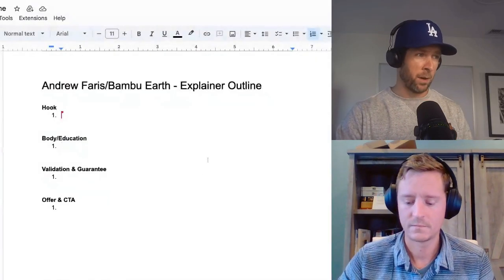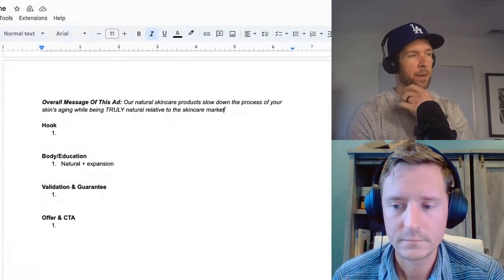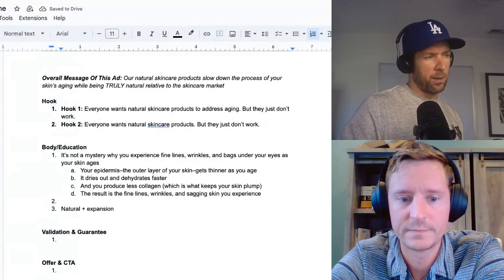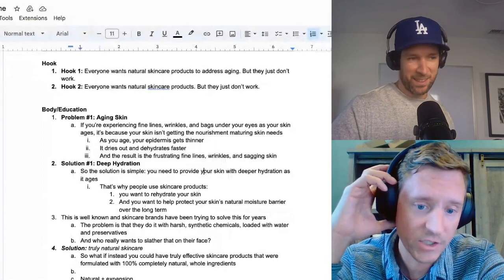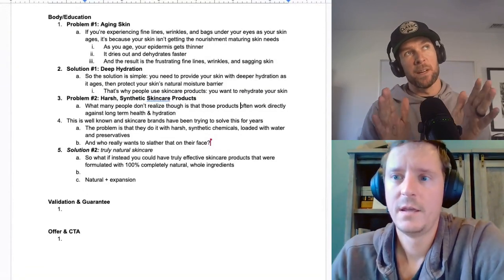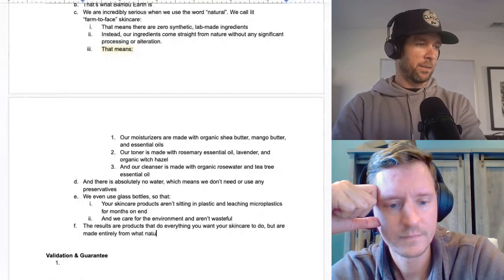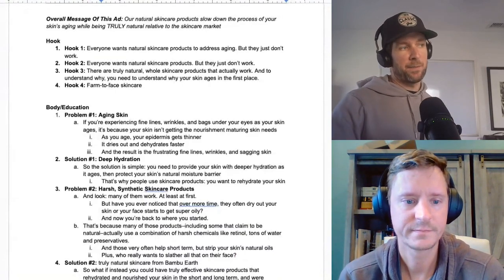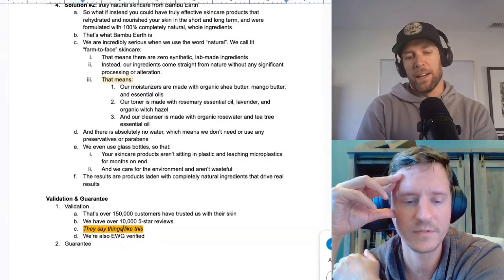Briefing A Longform Explainer Ad For Bambu Earth Live (With Dave Rekuc)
A few weeks ago I told you that longform explainer ads are the best performing ads I run in an episode where I went through an overview of the concept and structure of the ads.

But then I thought: "Wait, why don't I just record myself actually writing one of these instead?"

So I got together with my good friend Dave Rekuc, President & COO at Bambu Earth, and we briefed out a longform explainer ad from start to finish to prep for an upcoming shoot of his.

The result is a (long) episode in which we document the entire process of thinking through what makes customers love Bambu Earth and how to communicate that with clarity in an ad.

Important note: we don't know how this ad will perform yet, but once we do, I'll update you.

Add supply chain experts to your team at a drastically lower cost than you're expecting by hiring More Fractional Supply Chain, a service of my friends at More Staffing. and use the code AJF20 to get 20% off your first 3 months.